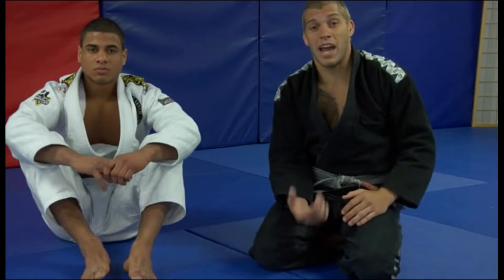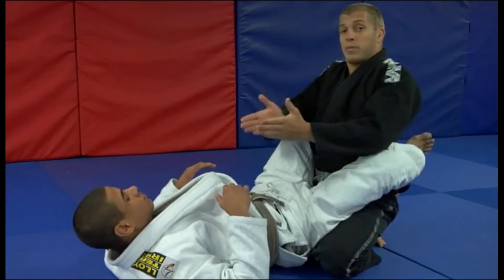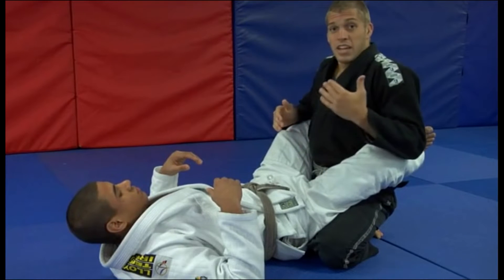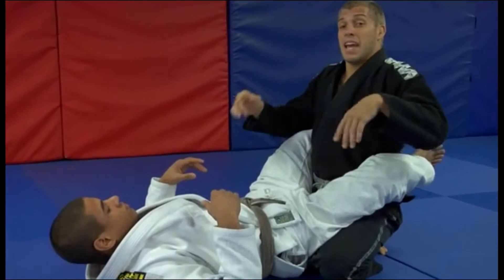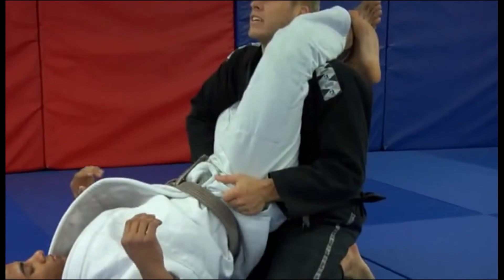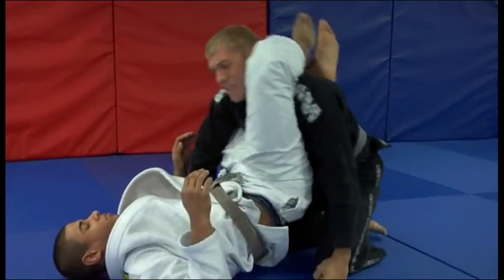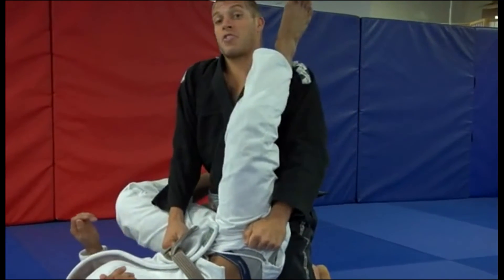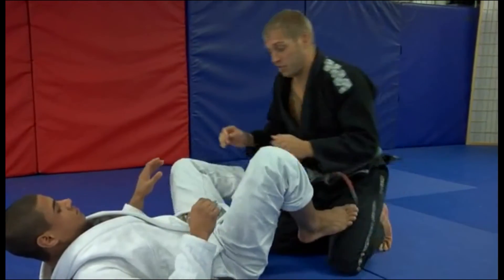6 Triangle Counter